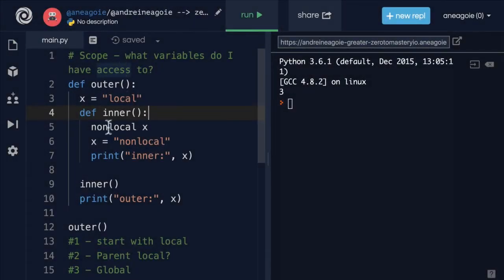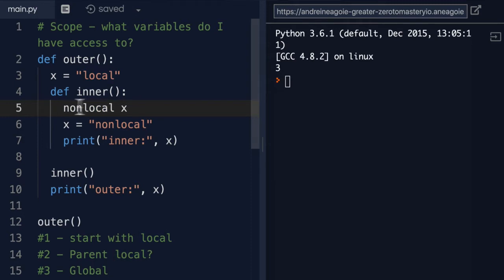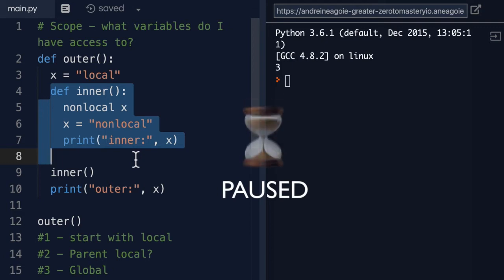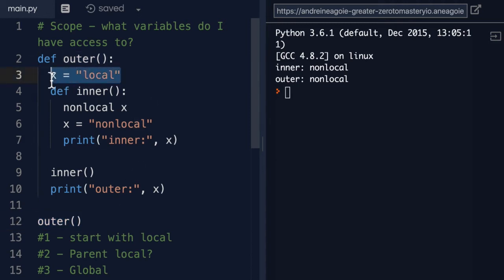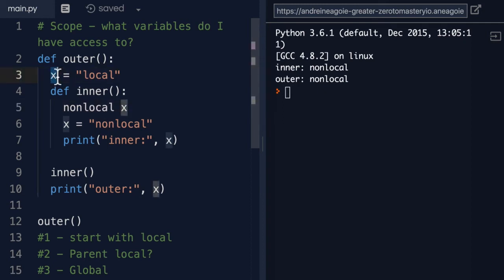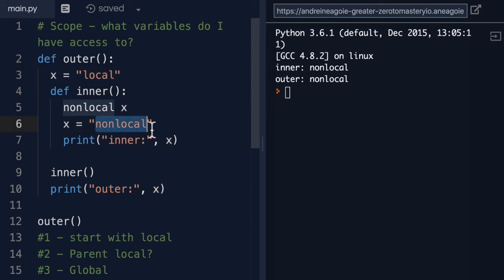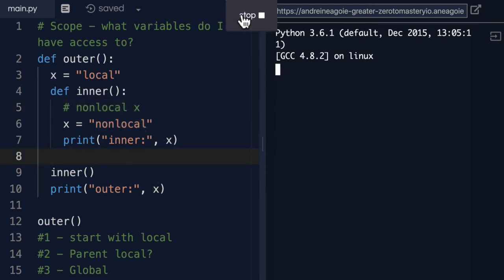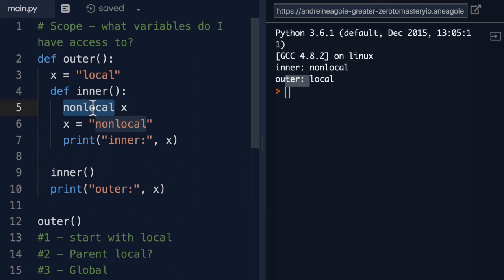[Language skills Python] nonlocal Keyword [Tutorial]